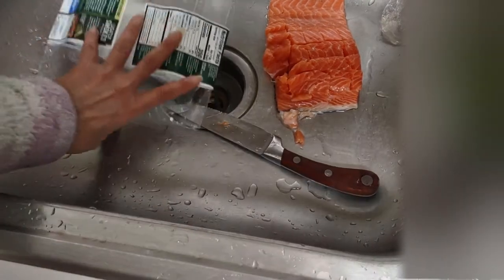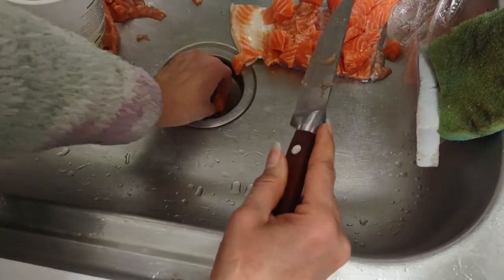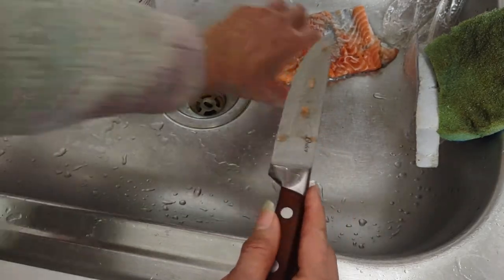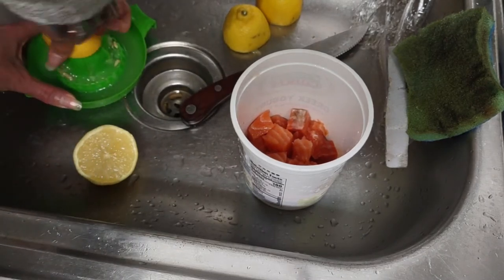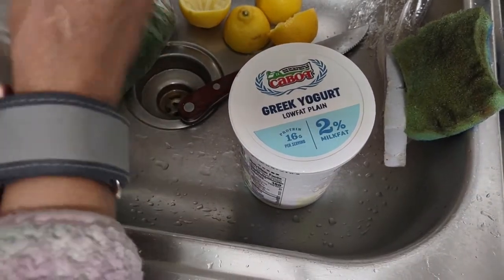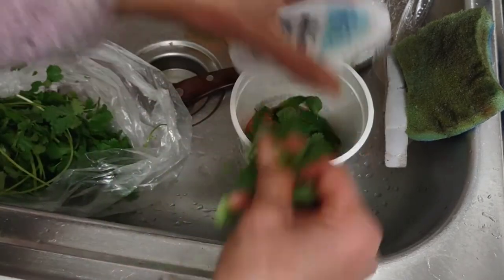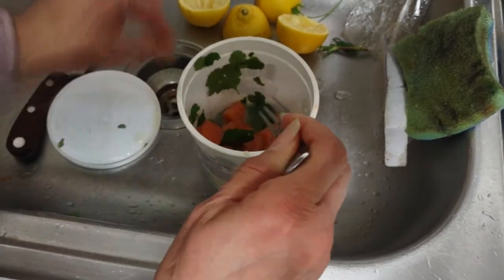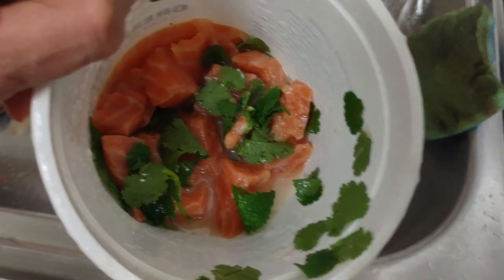how to cure salmon in lemon with cilantro and yummy yummy